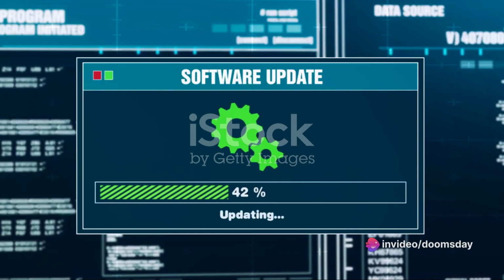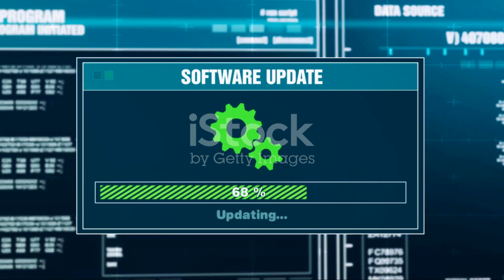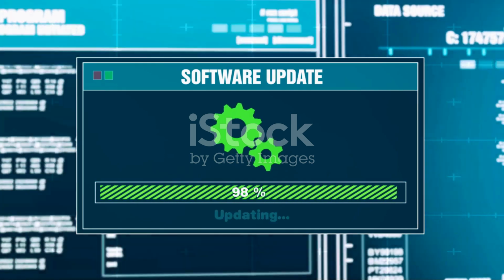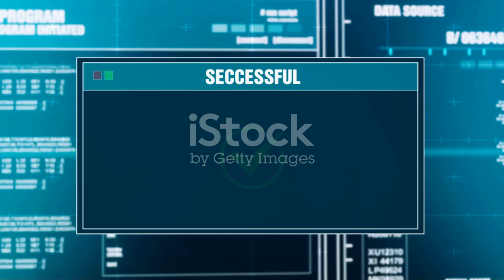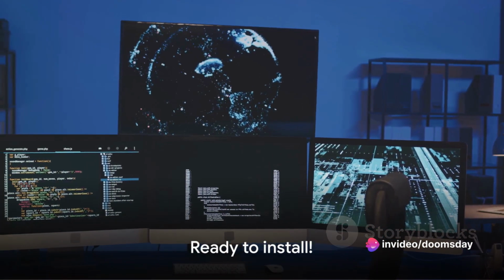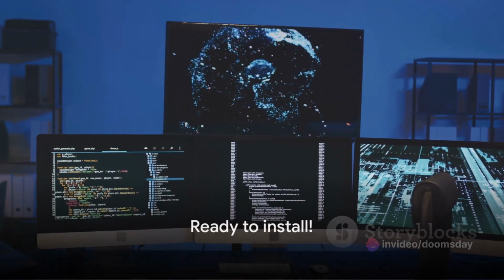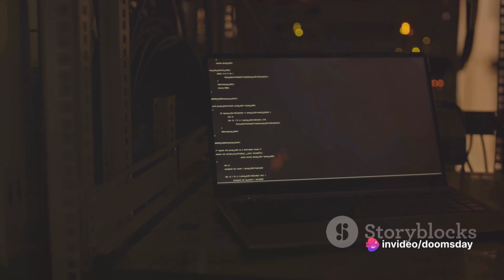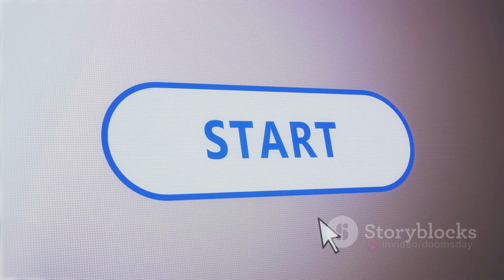How to get your own ChatGPT and Why You Should